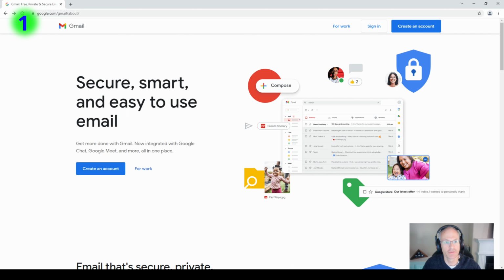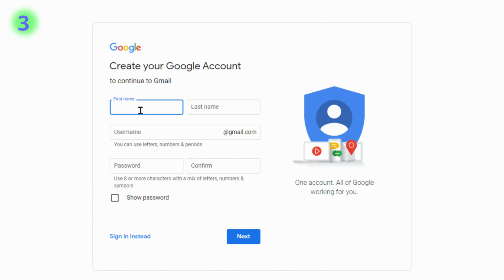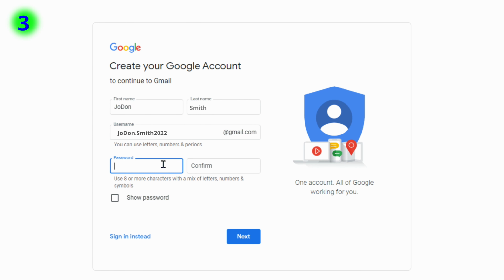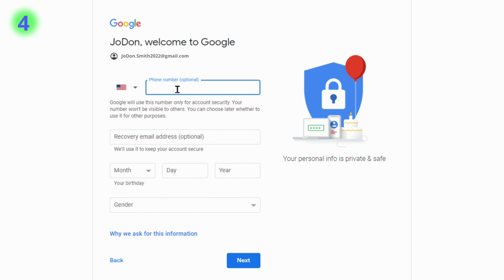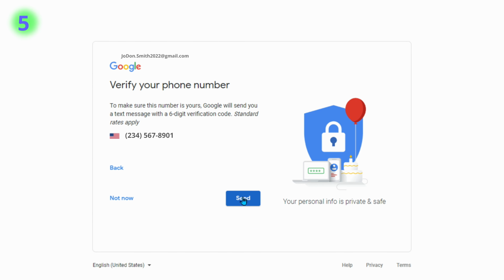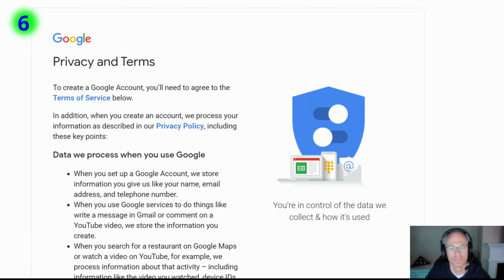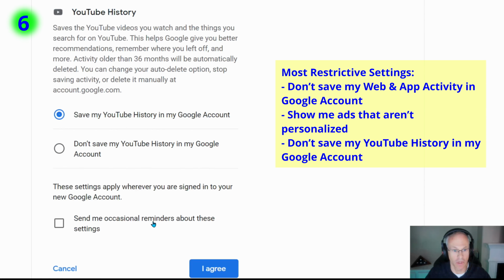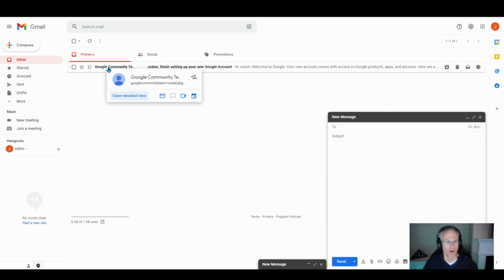How to Create a Gmail Account (6 Steps).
This tutorial is broken down into six steps to create a Gmail account/email, and each step number is in the top left of the screen.  This makes it easier to go back if you missed a step, or skip ahead if you already know the basics.
0:00 Intro
0:32 Step 1--Correct Gmail Address (Gmail.com,
0:50 Step 2--Click "Create an Account"
0:57 Step 3--Enter your information\
1:43 Step 4--Enter Phone, Recovery Email, Birthdate, Gender
2:22 Step 5--Verify your phone number
2:43 Step 6--Privacy Settings (Click "More options" for detailed settings)
3:22 New Gmail Display
3:40 Conclusion/First Youtube Video

Most Restrictive Settings:
- Don't save my Web & App Activity in Google Account
- Show me ads that aren't personalized
- Don't save my YouTube History in my Google Account

About:  This video is designed to help people build a Gmail account quickly and efficiently.